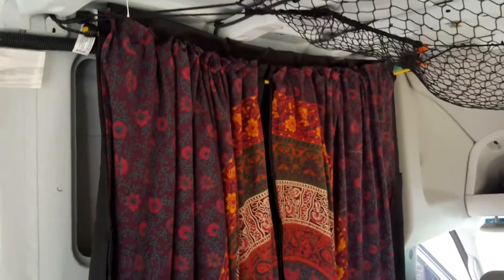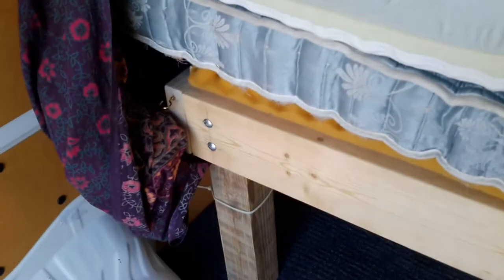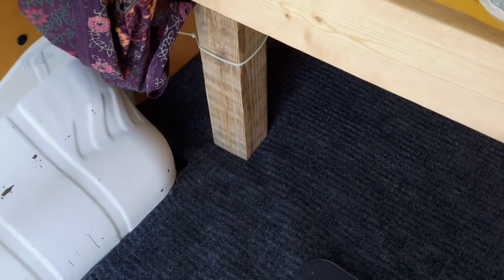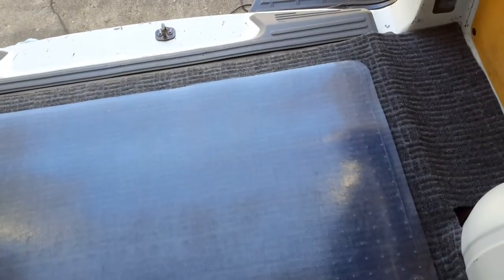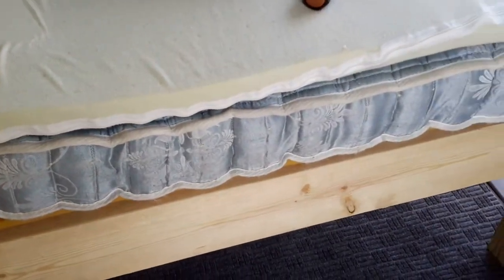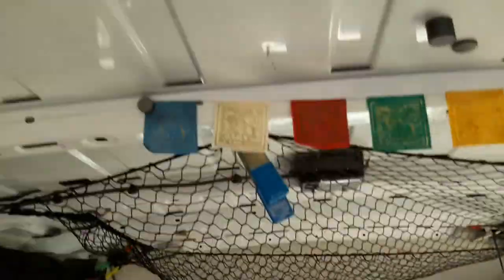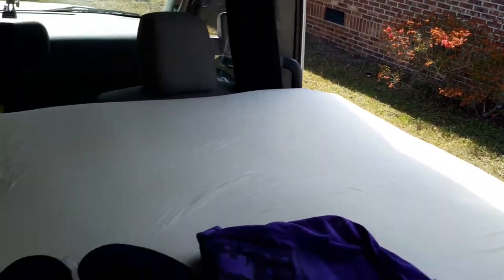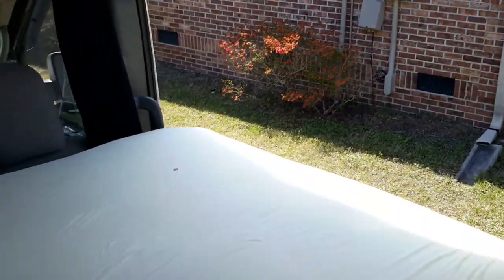Spring cleaning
Cleaning out the van.